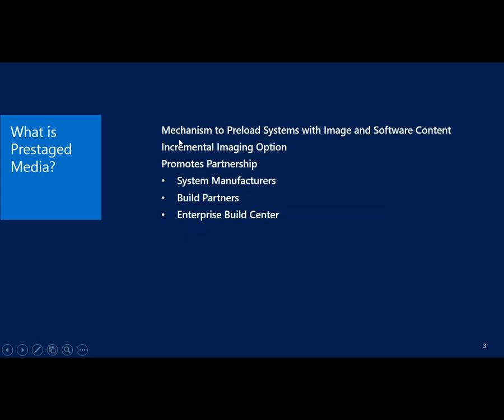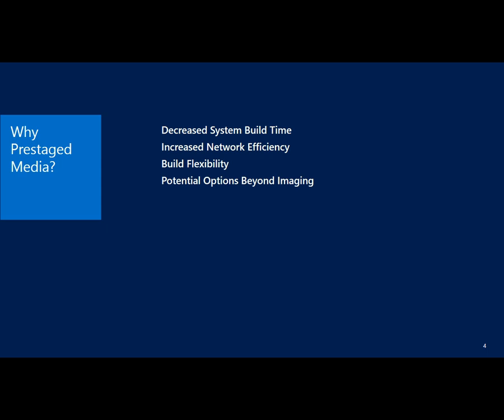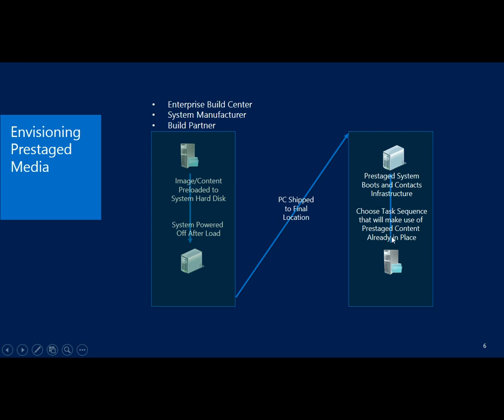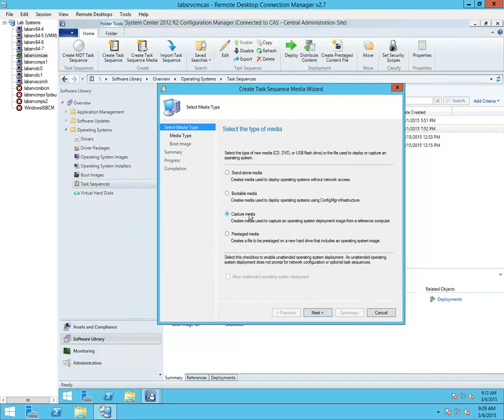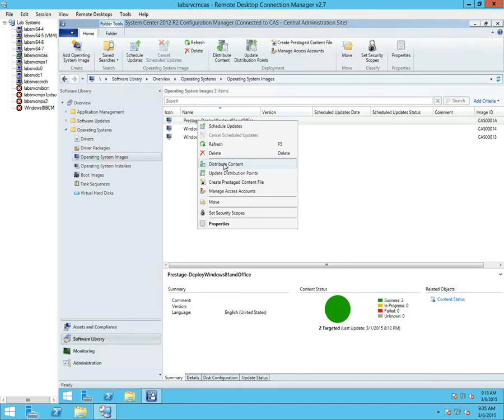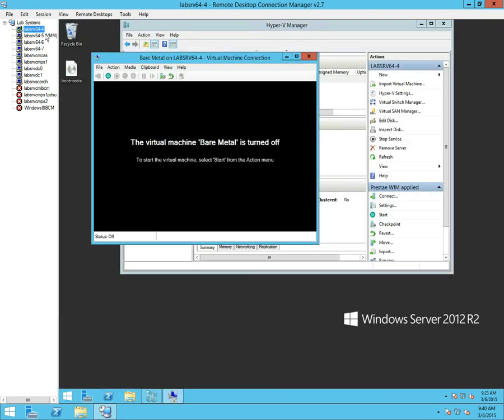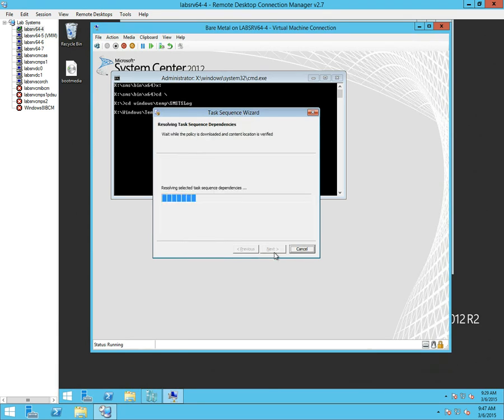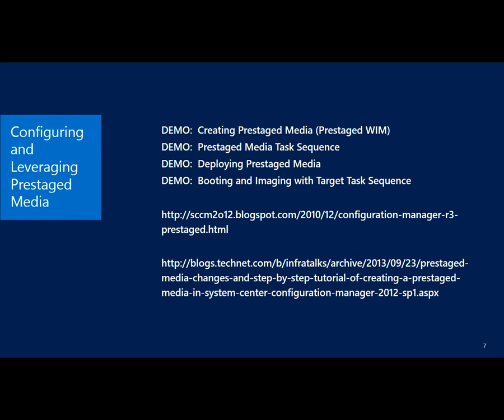ConfigMgr 2012 Operating System Deployment Part XIV PreStaged Media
This session is part fourteen of an ongoing series focusing on Operating System Deployment in Configuration Manager. In it, Steven discusses the pre-staged media option for image deployment. The discussion includes a description of pre-staged media, the scenarios solved by pre-staged media and a demonstration of configuring and using pre-staged media.